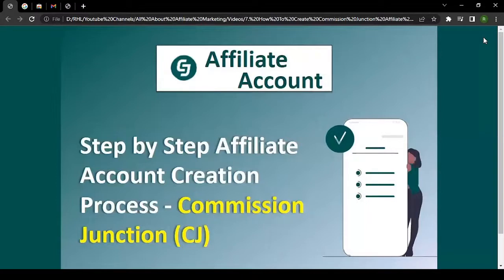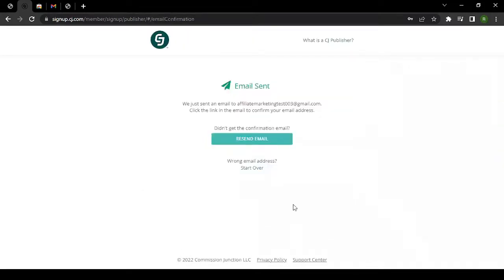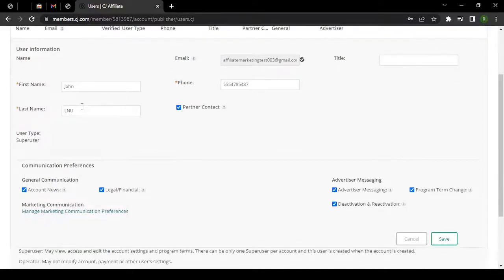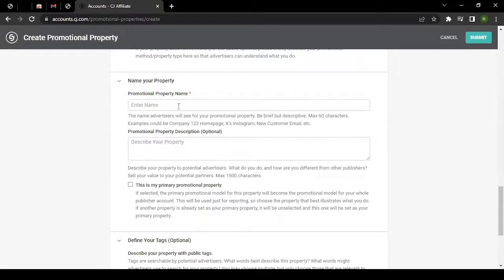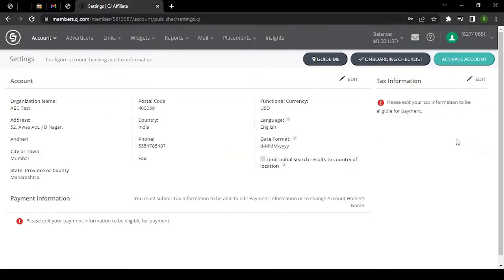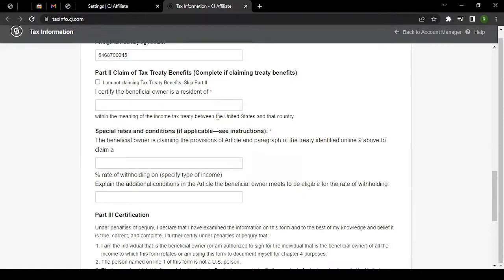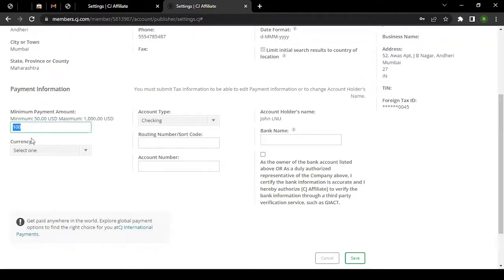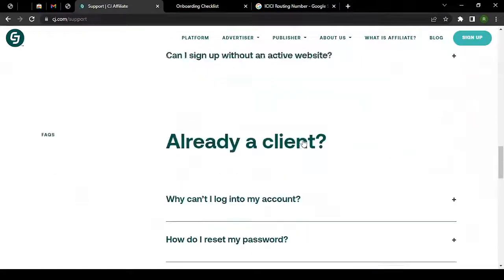How To Create Commission Junction Affiliate Account | CJ Affiliate | CJ Signup [2026]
Do you want to create an Affiliate Account with Top Affiliate Marketing companies and are not sure where to start? Why not start with CJ (Commission Junction)? CJ is a leading Affiliate Marketing company and allows you to earn commissions by recommending products and services that you truly believe in. The Affiliate Registration process for CJ is not as easy as it looks. In this video, I have covered the entire registration process. By the end of it, you will have a CJ Affiliate Account active and running.

00:00 Intro
01:28 Steps to Create an Affiliate Account with CJ (Commission Junction)
09:14 Enter User Information | CJ Affiliate Account Creation Step
10:53 Complete Your Network Profile and Add A Promotional Property | CJ Affiliate Account Creation Step
16:17 Enter Company Details and Submit TAX Forms | CJ Affiliate Account Creation Step
24:40 Provide Your Payment Information | CJ Affiliate Account Creation Step
30:08 Answer Some Questions | CJ Affiliate Account Creation Step
31:24 CJ Support Center | CJ Customer Support
32:31 Ending Notes

🛍️ SHOP MY EBOOKS:
      Get in-depth training and frameworks:

NOTICE:
This video is in no way represented, endorsed by, sponsored by, or in any other way affiliated with CJ (Commission Junction). The video was created to help affiliates in creating Affiliate Account with CJ (Commission Junction).